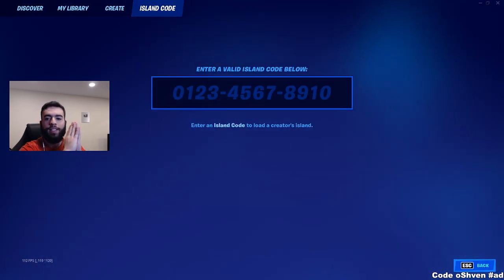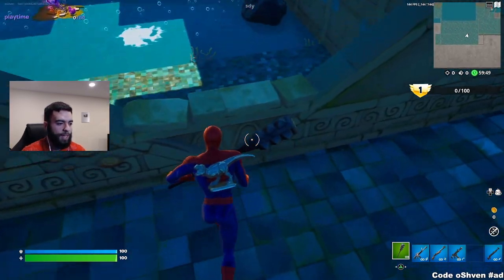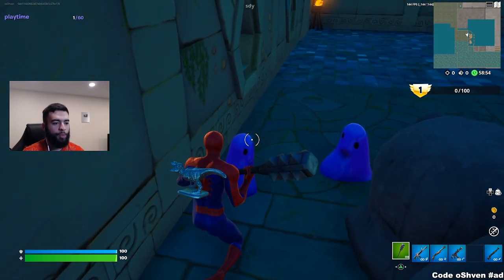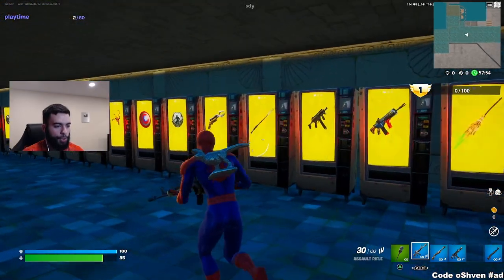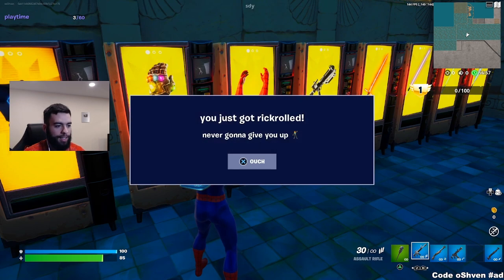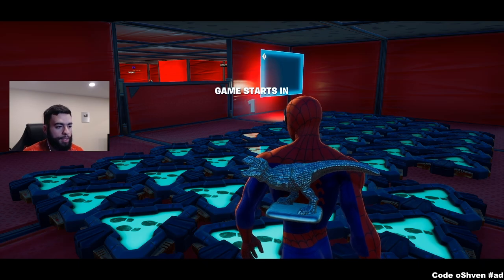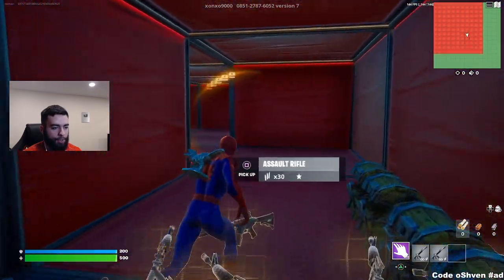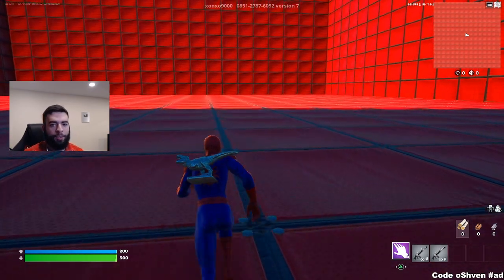WEB SHOOTERS in FORTNITE SEASON 2!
WEB SHOOTERS in FORTNITE SEASON 2! In todays video I showcase how to get the web shooters item in fortnite season 2 chapter 3 with this secret creative map code. Be sure to watch the whole video to see what happens.